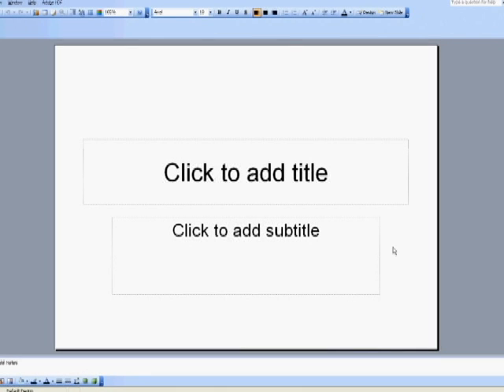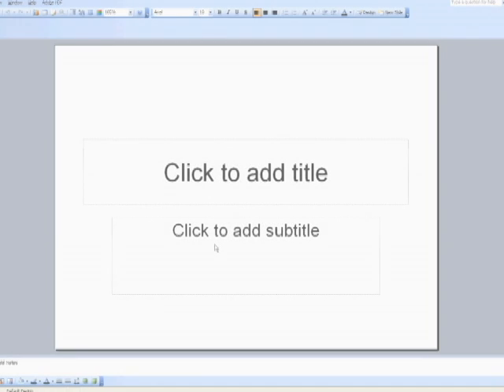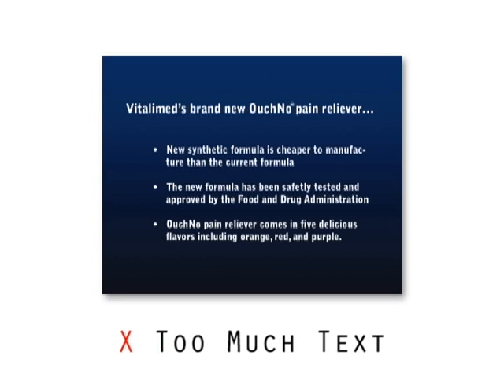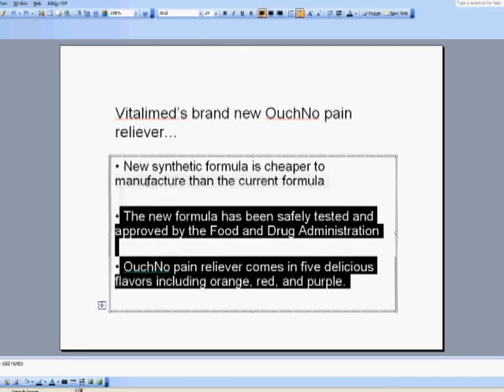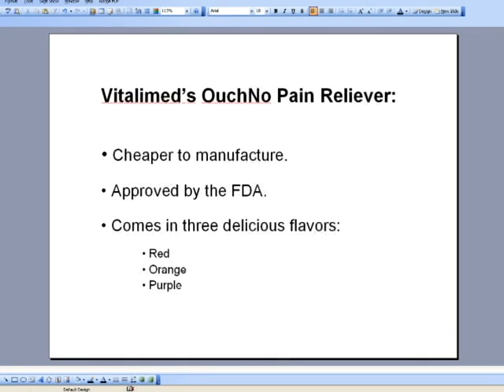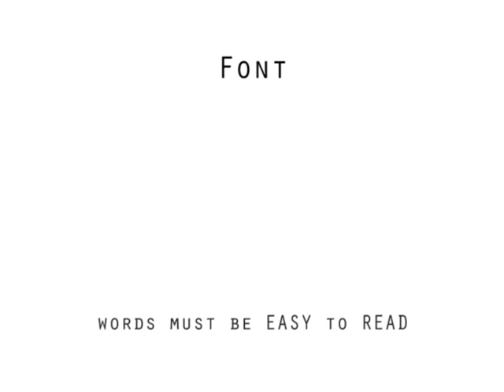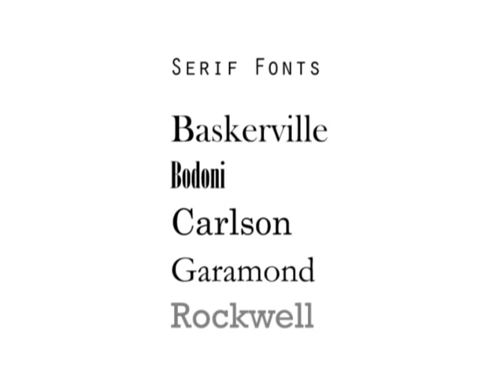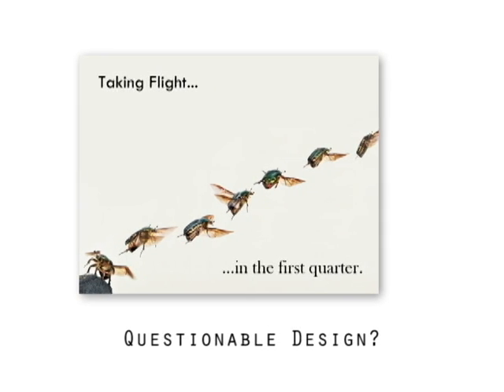Presentation Design Primer - Part 01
Part 01 - How To Use Text